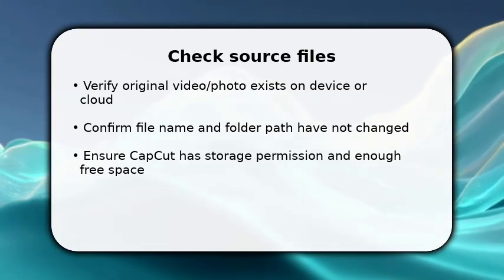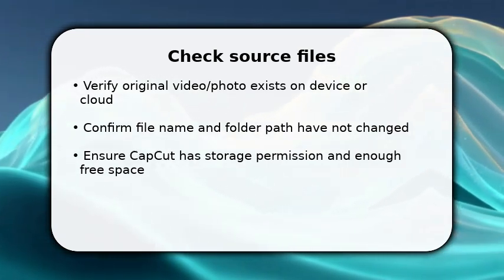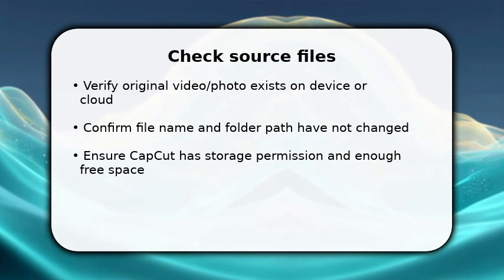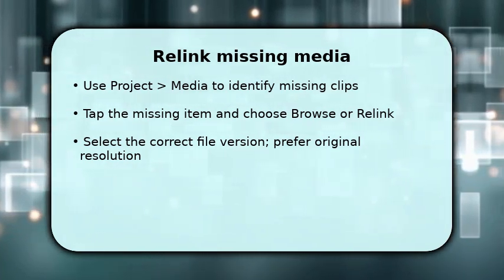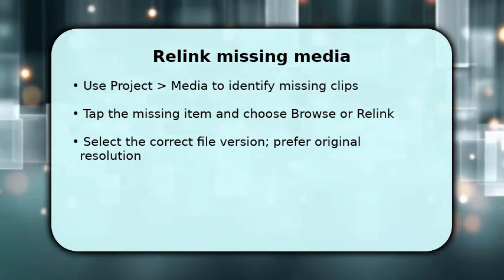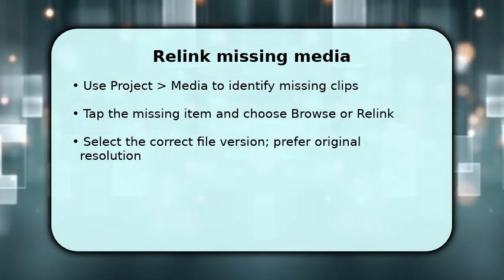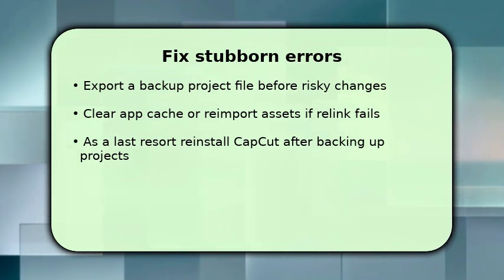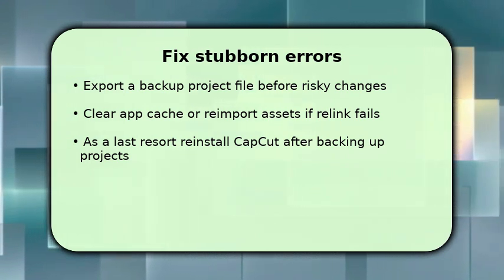How to Fix Media Not Found in Capcut (easy Method)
Learn how to resolve the 'media not found' error in Capcut with simple troubleshooting steps. This quick guide covers checking file paths, verifying media integrity, and ensuring compatibility for a seamless audio-visual experience.